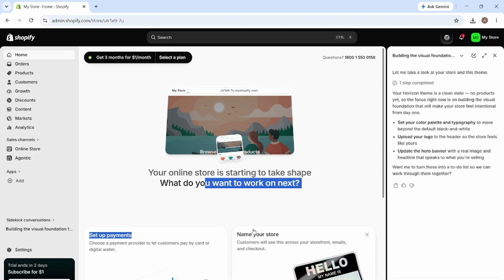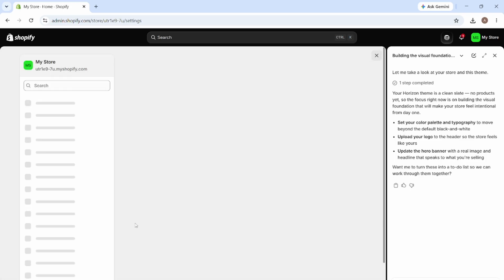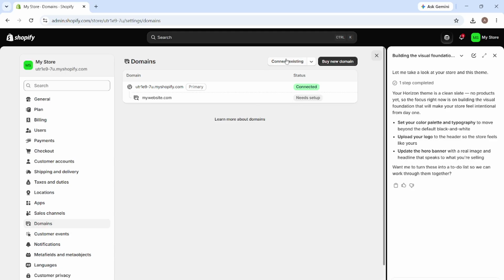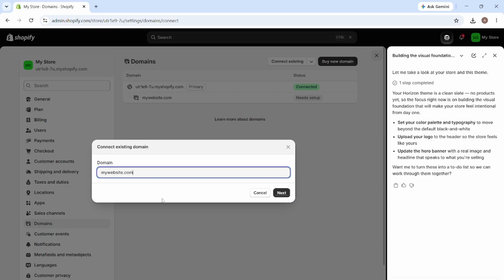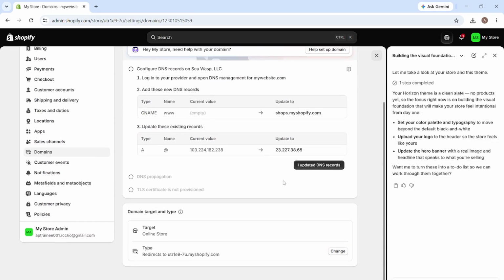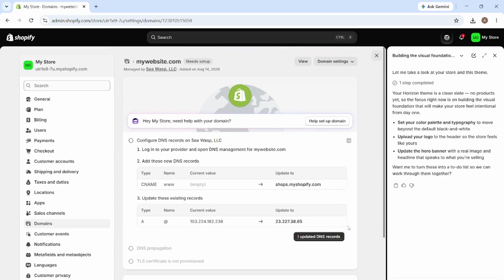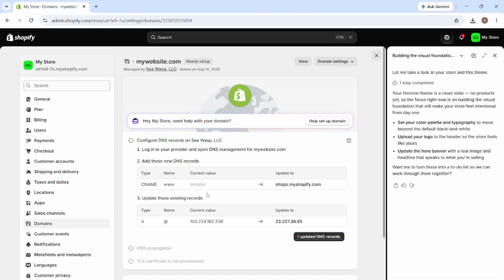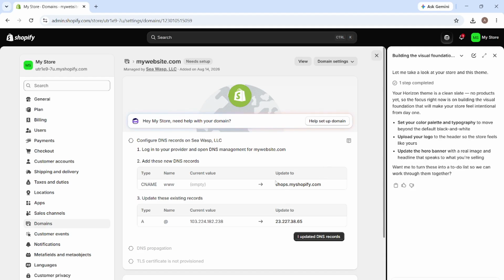How To Connect Shopify With Godaddy Domain [2026 Guide]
How To Connect Shopify With Godaddy Domain

In this video, we show you exactly how to connect Shopify with a GoDaddy domain to give your online store a custom, professional brand address. Establishing a direct link between your custom domain and Shopify ensures seamless domain routing and instant credibility for your e-commerce storefront.

Linking your GoDaddy domain to Shopify is essential for strengthening brand identity and securing customer trust during navigation and checkout. By managing your DNS records, configuring CNAME and A records, and pointing your domain servers correctly, you maintain full control over your web presence while establishing a seamless transition from search engine to store.

Technical Specs:
Software: Shopify & GoDaddy; Feature: Domains & Settings